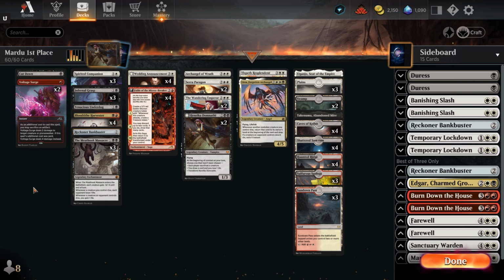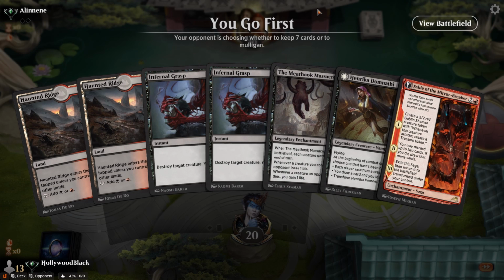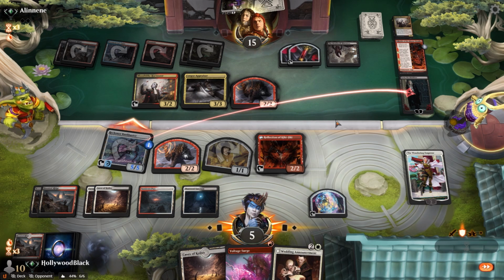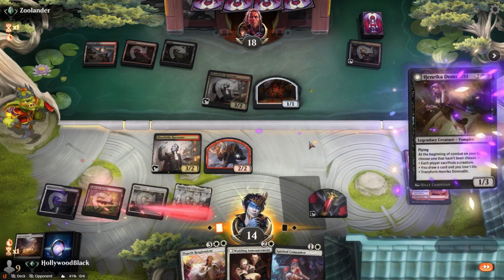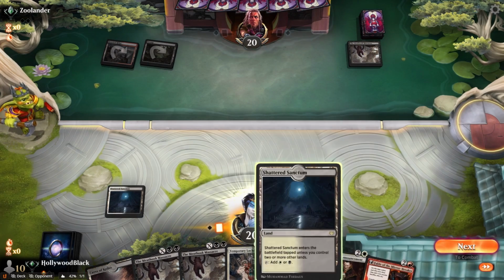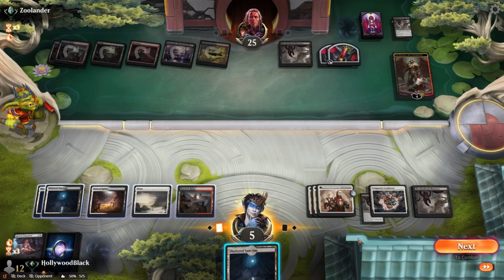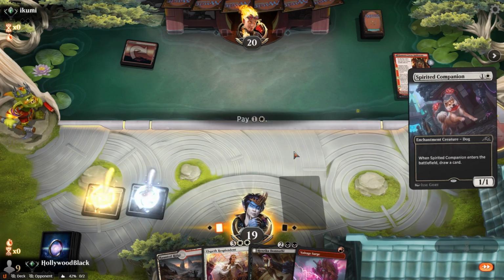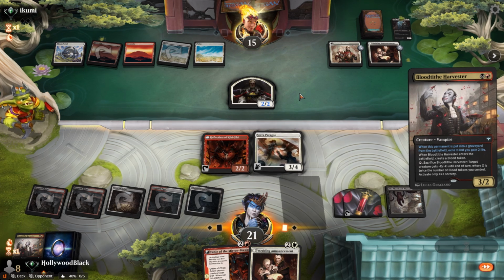☀️💀🔥MARDU MIDRANGE - TOURNAMENT WINNING DECK - GRIND THROUGH RANKED - MTG ARENA STANDARD GAMEPLAY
Hollywoodpizza takes Tournament winning deck: Mardu Midrange into MTGA Ranked!

PizzaBox hosts 3 tournaments a month on mtgmelee.

For more check out our twitch channel and join us on our Arena grind through the week

0:00 #1.INTRO

0:24 #2.DECKTECH

11:40 #3.MATCH 1

34:57 #4.MATCH 2

1:12:50 #5.MATCH 3